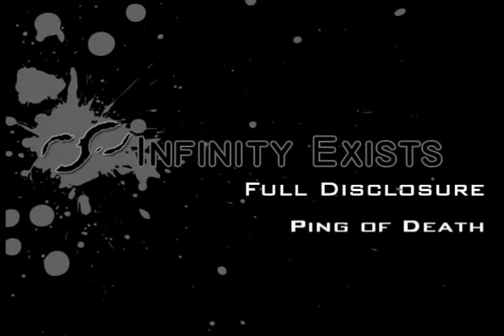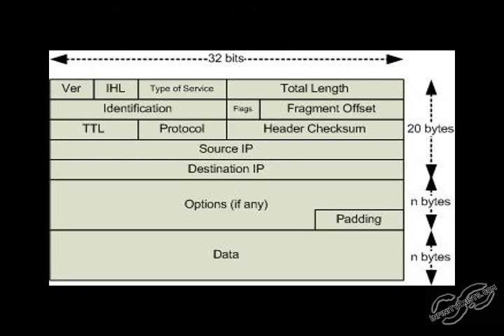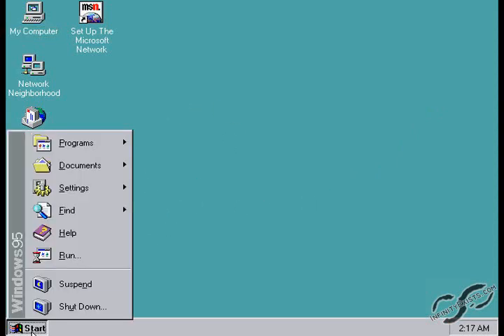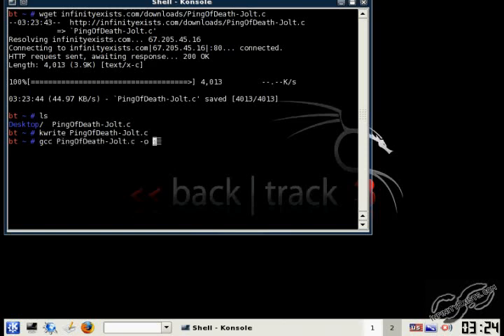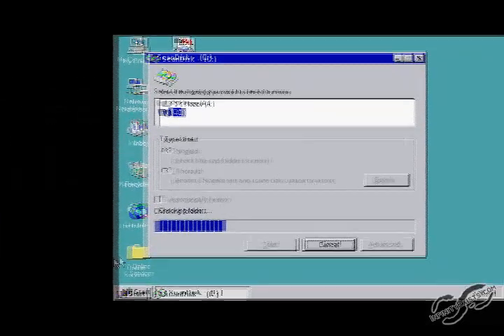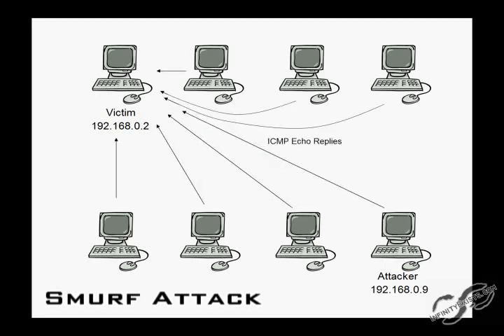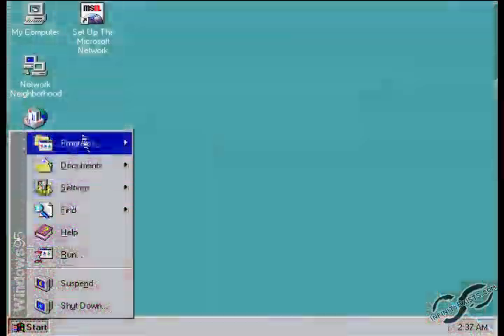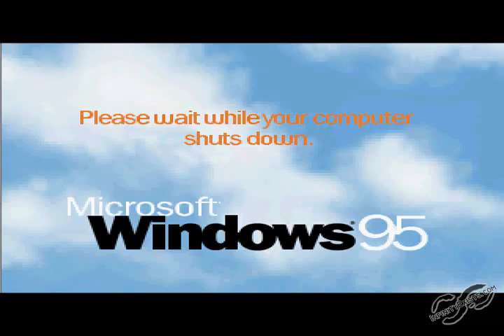Ping of death (made by patchy)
March 6th, 2009 by  Patchy
I decided to do a video on the Ping of Death because a lot of people just starting out in hacking have heard of it, but dont know exactly want it is. Also, they still believe it is a useful attack today. You can go on Youtube and watch tons of videos of kids making batch files that send pings with random payload sizes; however, this is horribly incorrect. The Ping of Death basically crashes a computer by sending a ping (aka ICMP ECHO request) with a packet greater than 65,535 bytes, and the reason this causes problems is because an IP packets can only be up to 65,535 bytes long. Packets that are bigger than the maximum size are fragmented into smaller packets, which are then reassembled by the receiver. Typically, machines dont process the packet until all fragments have been received. When the machine tries to reassemble the packet it causes an overflow in internal variables, which can lead to a system crash. Some vulnerable operating systems are Windows 95, Windows NT, Windows 3.11, MSDOS, Mac OS 7, Solaris (x86) 2.4 & 2.5, and Linux versions 2.0.23. Modern Operating Systems are not vulnerable to the Ping of Death! Also, in this video I explain the popular Smurf Denial of Service Attack, and I rant about Windows 95.